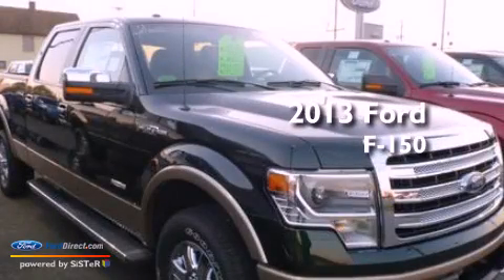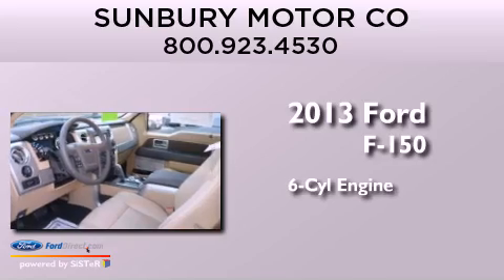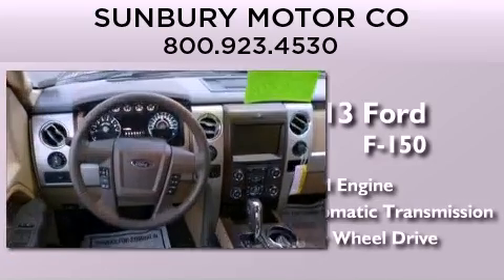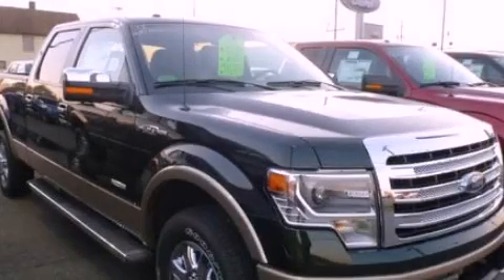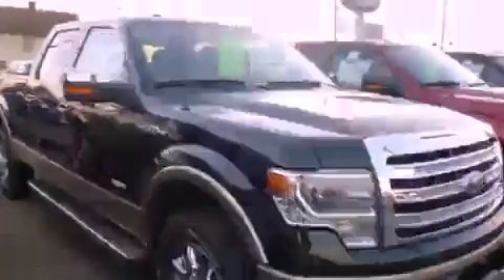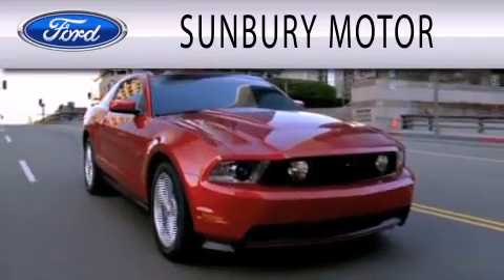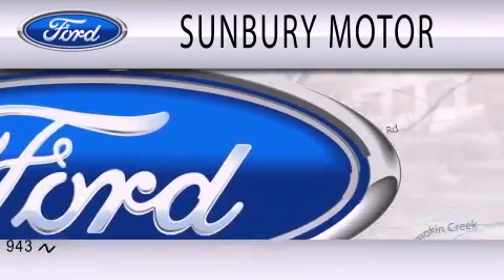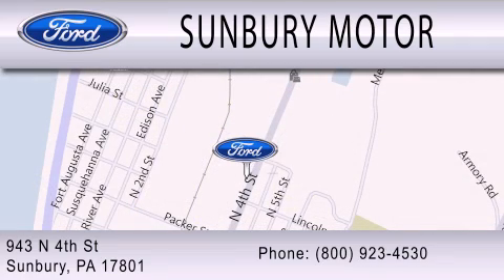2013 FORD F-150 Sunbury PA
Year : 2013
 Make : FORD
 Model : F-150
 Engine : 3.5L V6 24V GDI DOHC TWIN TURBO
 Trans . : 6-SPEED AUTOMATIC
 Exterior : GREEN GEM METALLIC
 Miles : 34

 Stock : P720